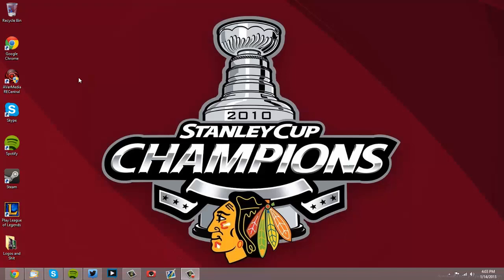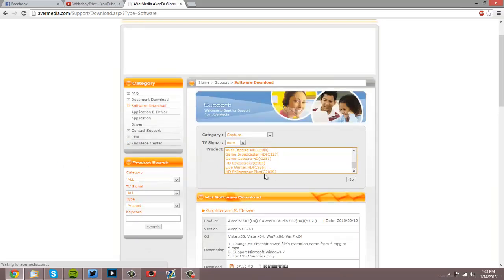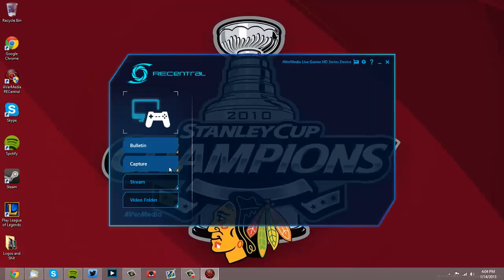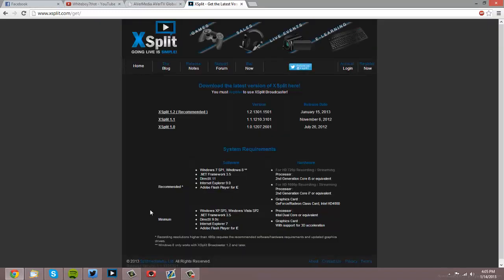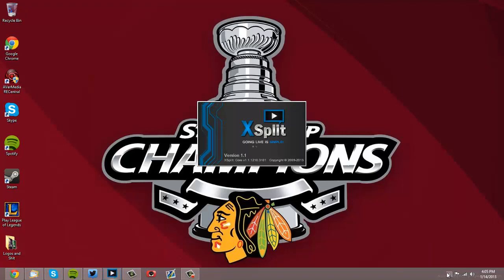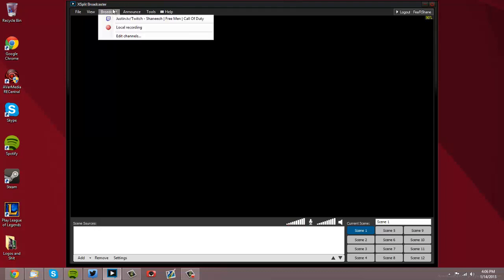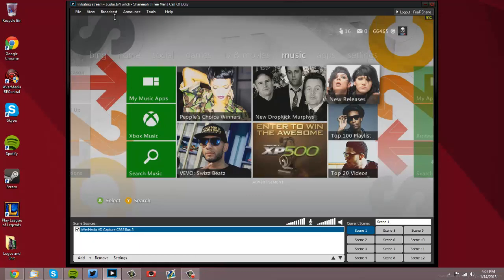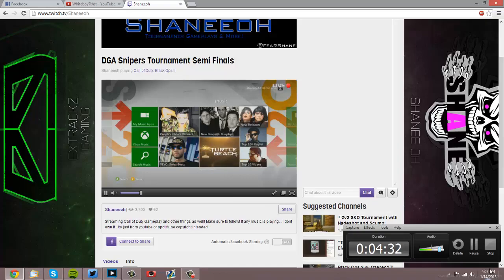How To LiveStream With AVerMedia Live Gamer HD